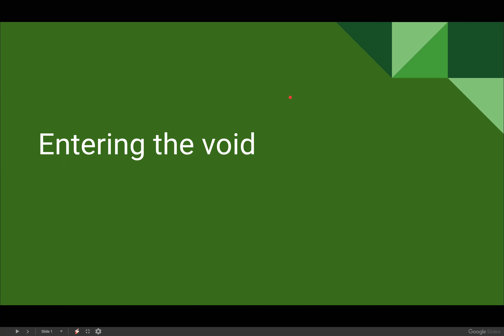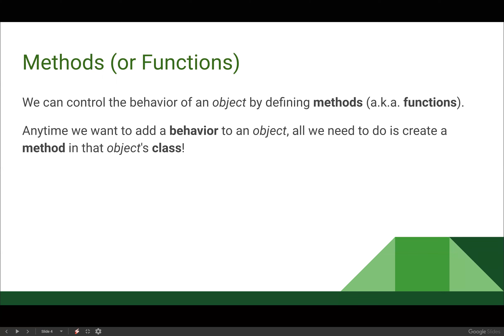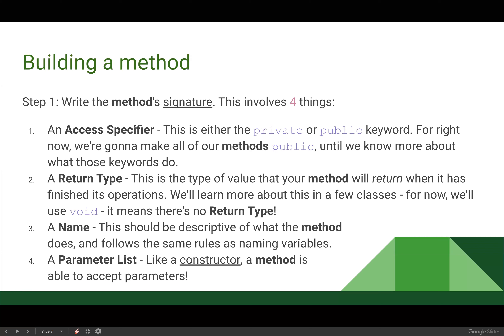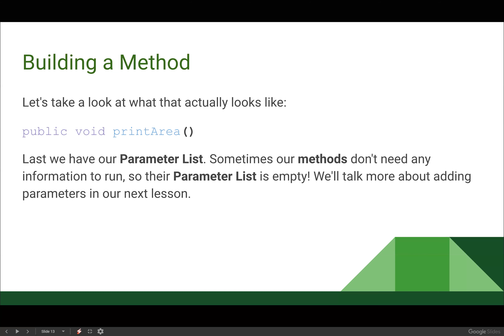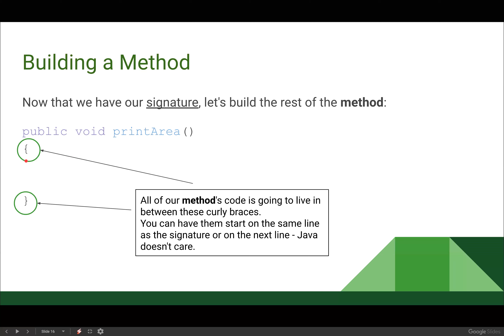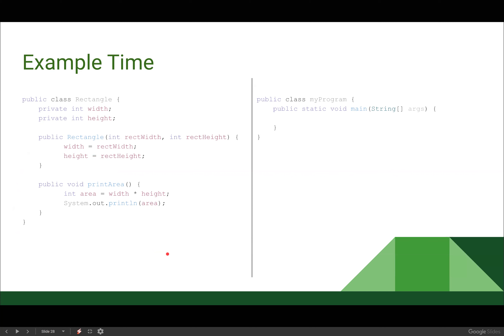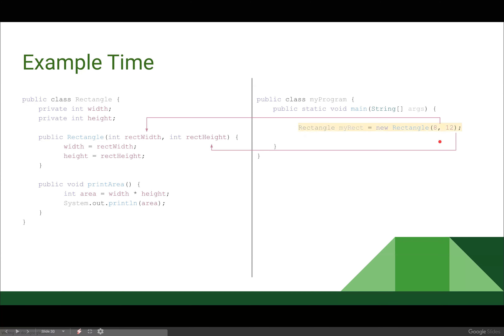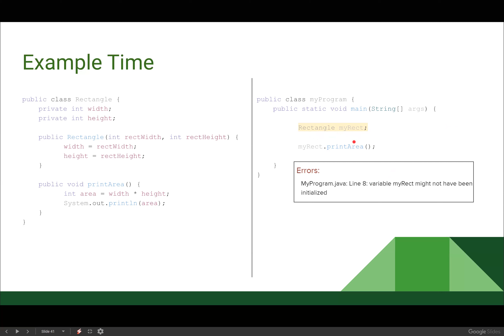AP CS A Unit 2 Lesson 4 - Calling Void Methods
A recording of the Zoom lecture from 09/15/2020.

Lecture covers CodeHS Module 2.4 - Calling Void Methods

Recorded for VCHS Digital Learning 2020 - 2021